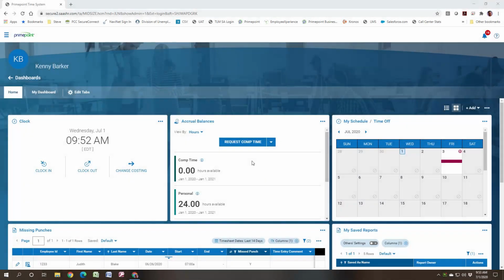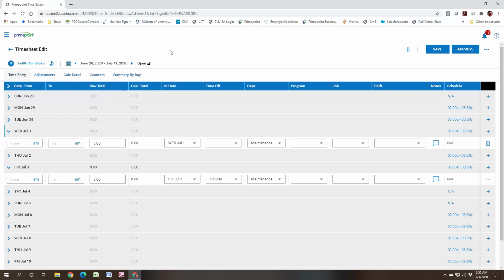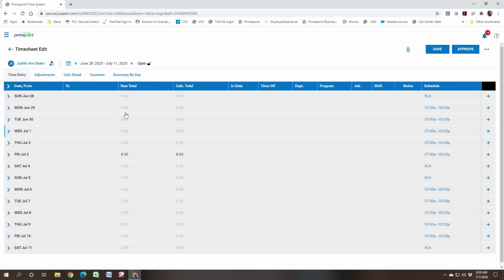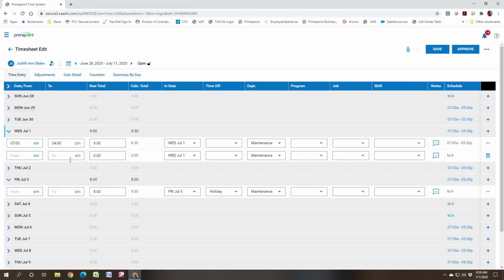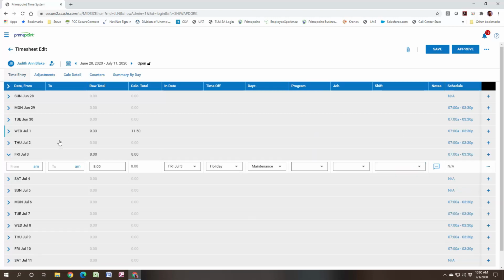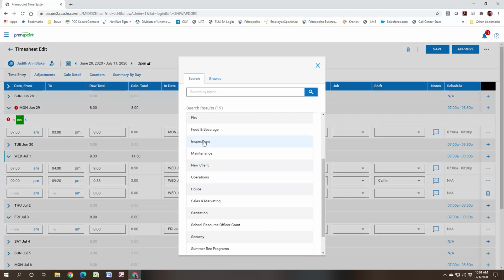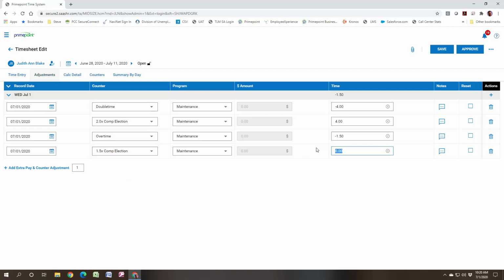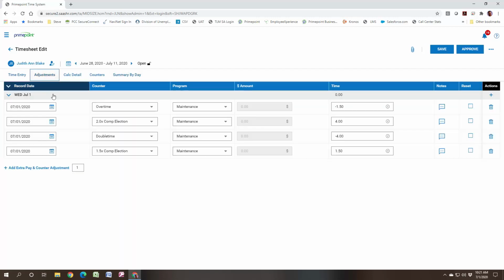New UI Timesheet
Primepoint New UI Timesheet operation